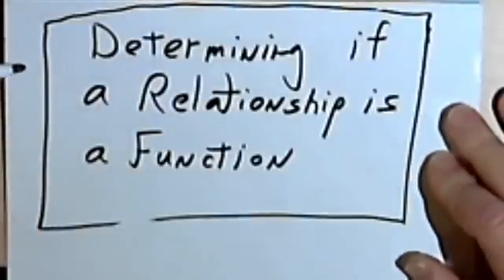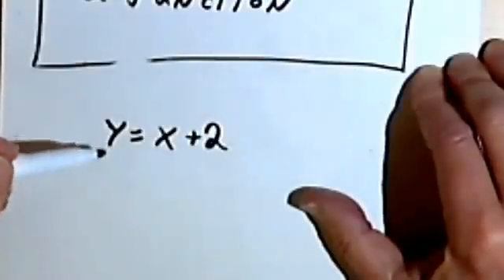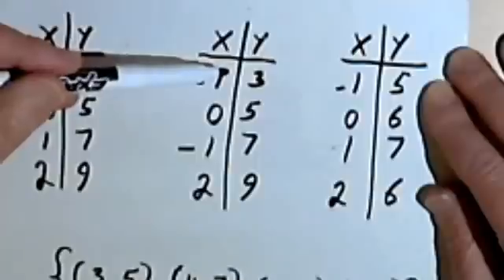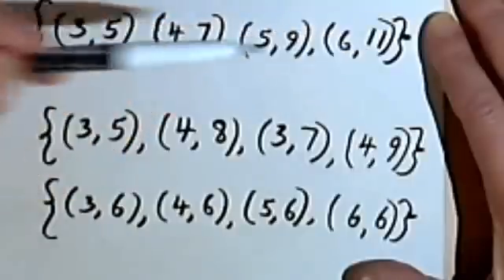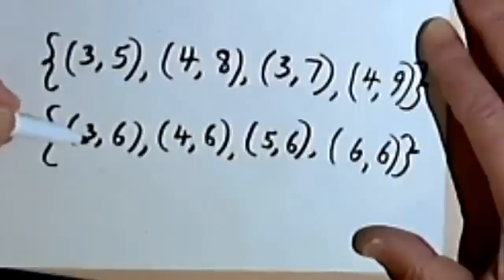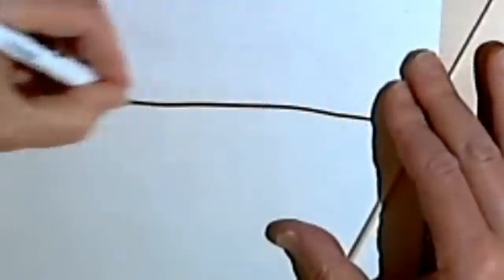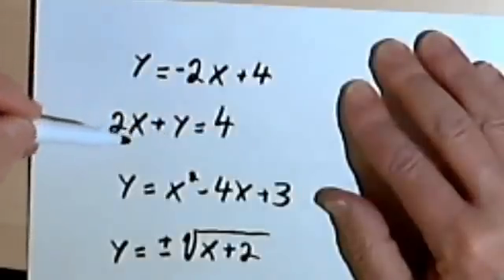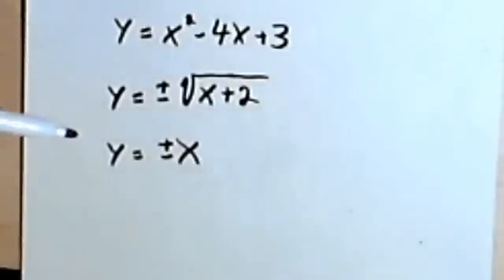Determining if a Relationship is a Function 070-03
Determining whether a relationship is function by examining its table of values, graph or equation. This video is provided by the Learning Assistance Center of Howard Community College. For more math videos and exercises, go to HCCMathHelp.com.